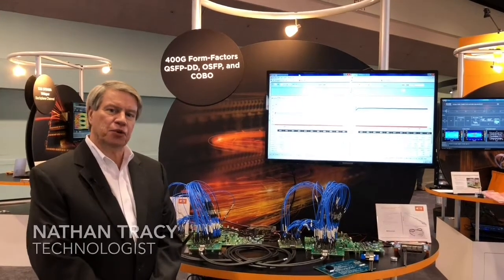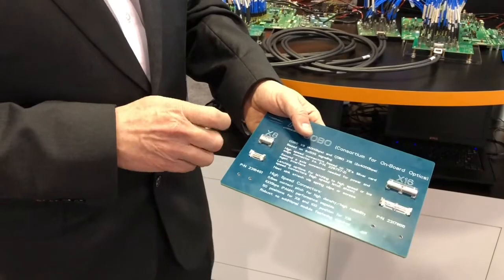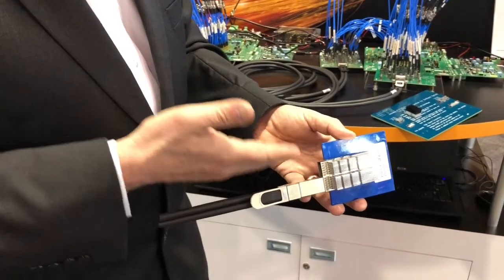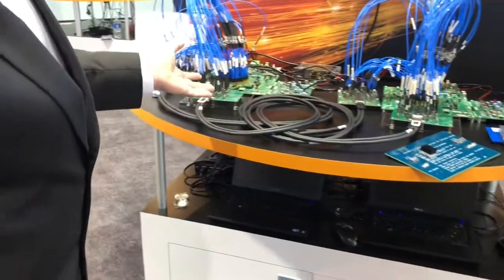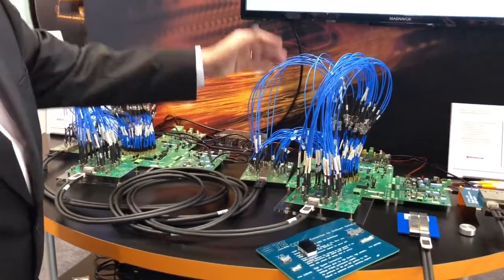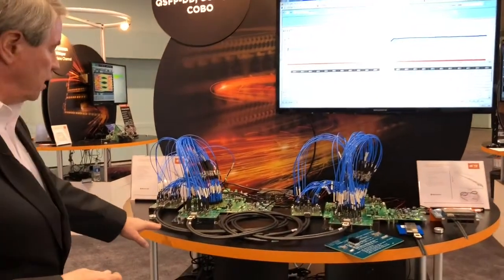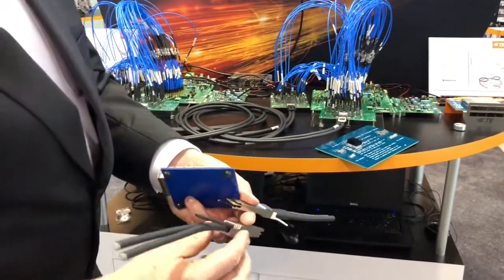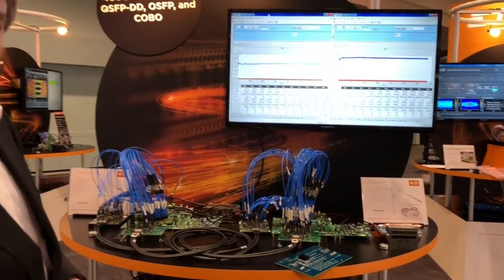400G Form-Factors QSFP-DD, OSFP, and COBO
400G Form-Factors QSFP-DD, OSFP, and COBO demo from DesignCon 2018.